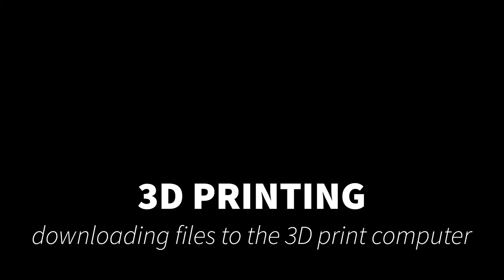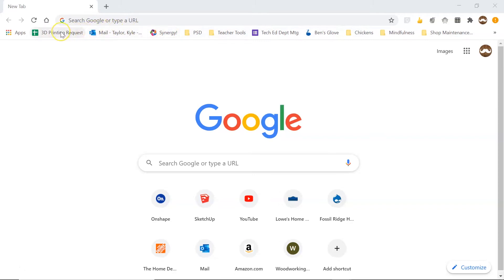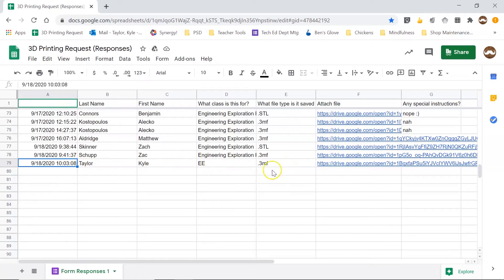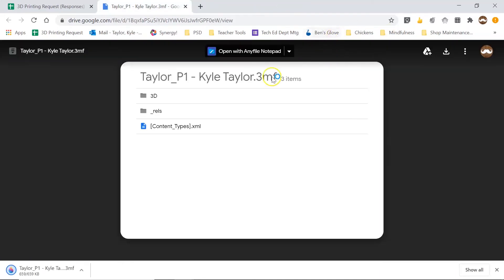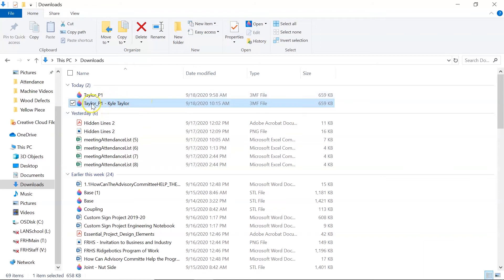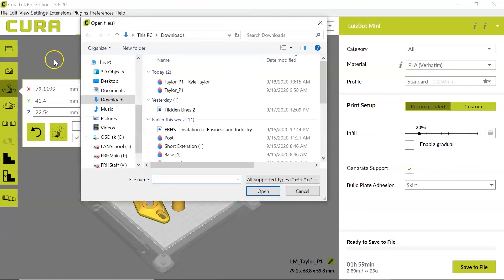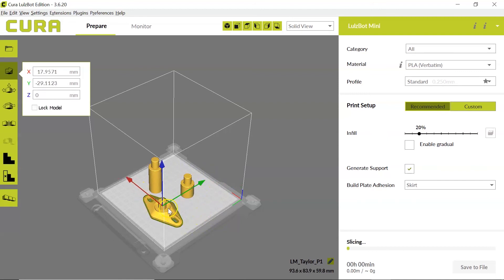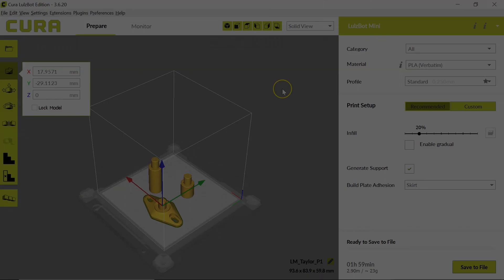3D Print - Downloading a .3mf file for printing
In this video, Taylor looks at how to download your .3mf file that was submitted through our Google Form and how to load it into Cura for prtinting.